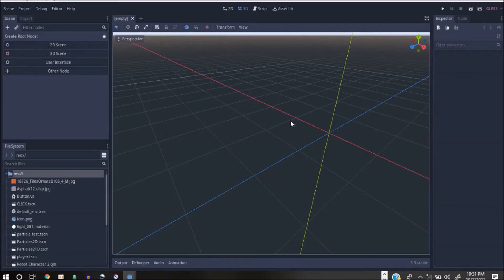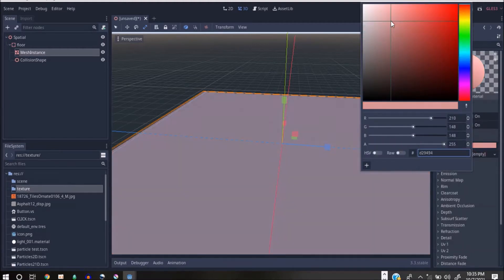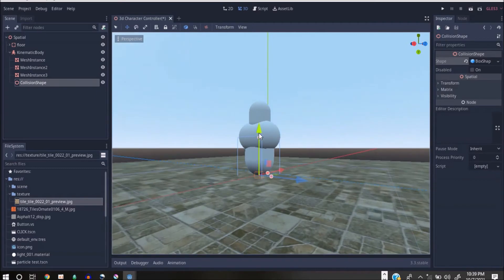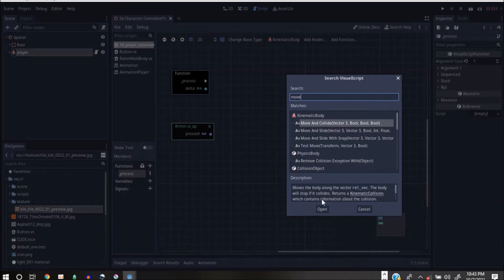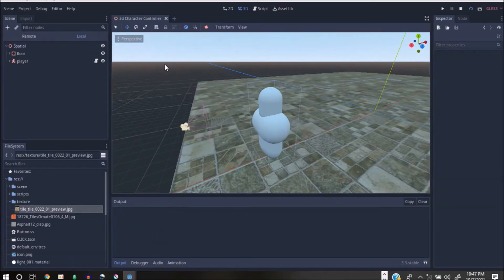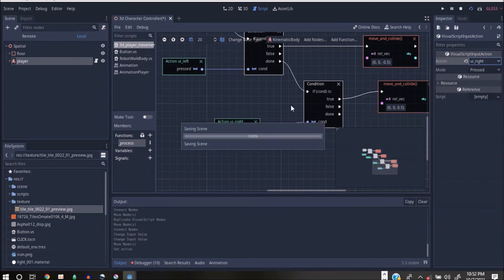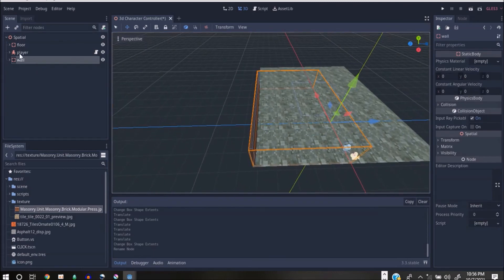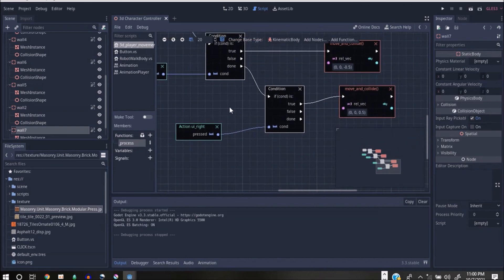Godot Visual Scripting 3d Character Controller Simplified - Codeless Game Development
This is  a complete guide to your journey in using Godot Visual Scripting to create a 3d codeless game. In this video we started with how to create a simple scene and coding the character to move using the visual scripting feature of Godot Engine.

Other Godot visual scripting game templates that you can download includes;

Using few blocks of codes, we created a simple logic for moving our character in 3d space using the arrow keys.

More videos will be created for beginners who want to start using Godot game engine to create video games.

To make the character controller to rotate the 3d character in a 3d scene using Godot visual scripting watch this video

To  support me to  keep on creating these contents, Purchase the source code to my Godot Visual scripting 3d game project from itch.io